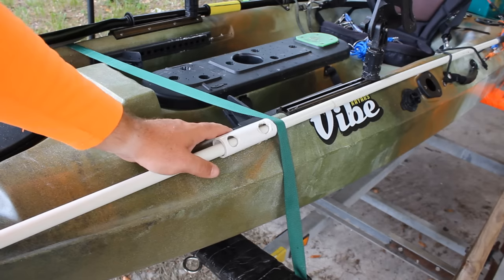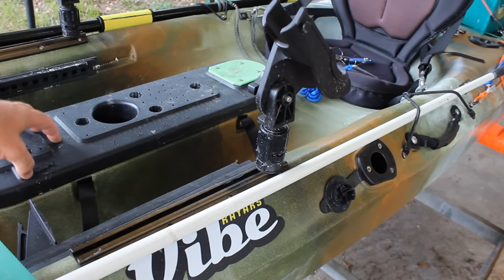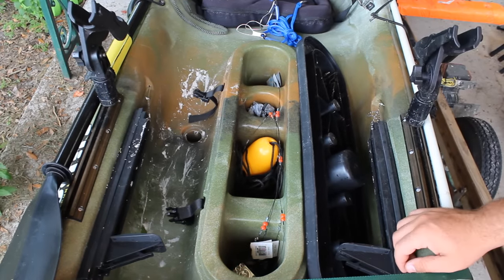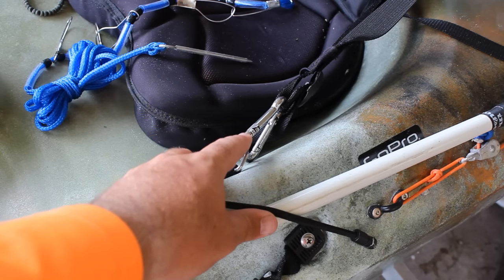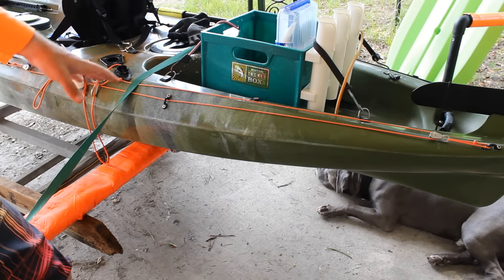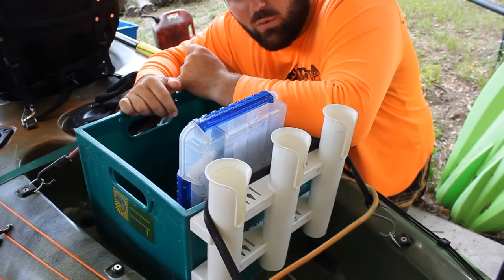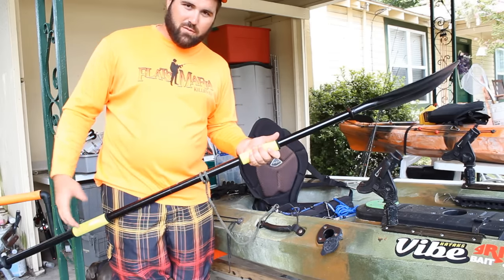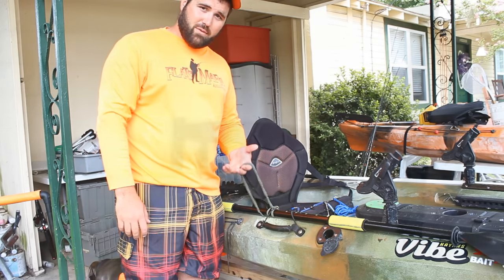MY SET UP | Vibe Sea Ghost 130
Links to products used in this video:
Scotty Gear Head Track Adapter
Scotty Rod Holder
SS Carabiner
Yak Grips
Paddle Leash